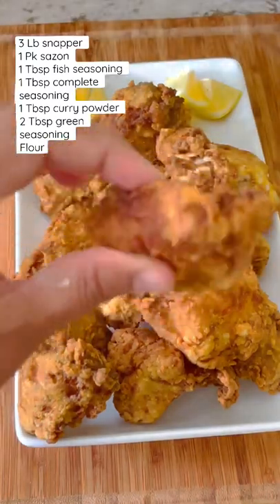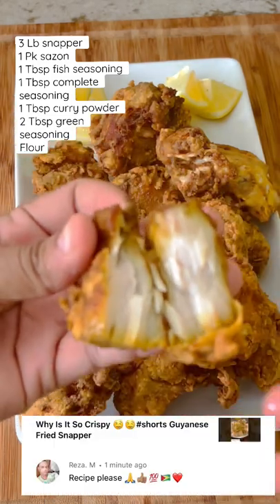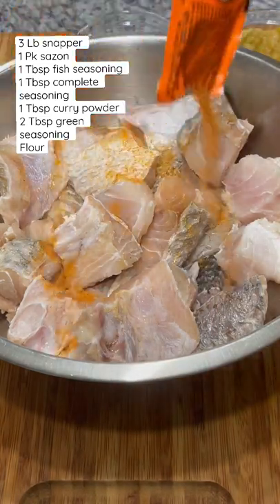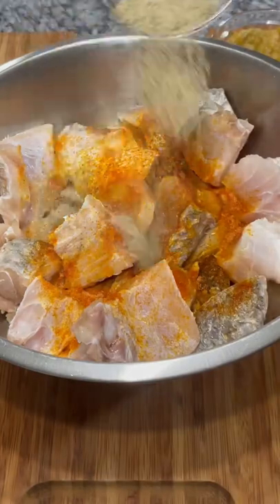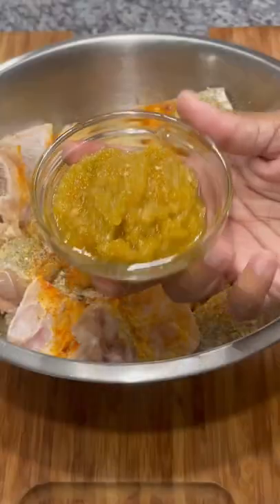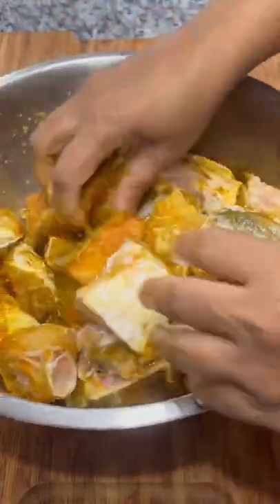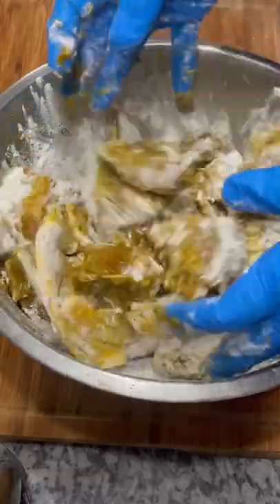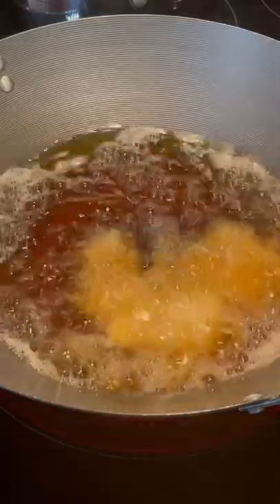Crispy Fried Snapper